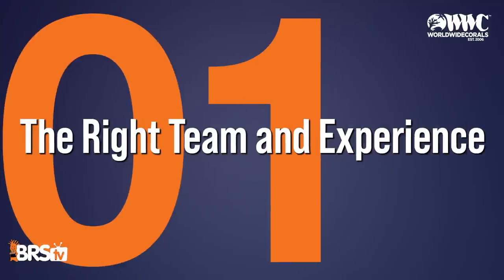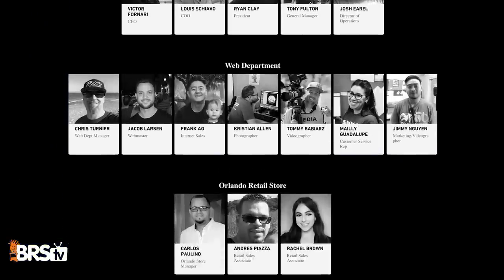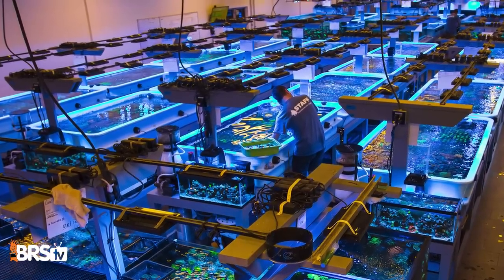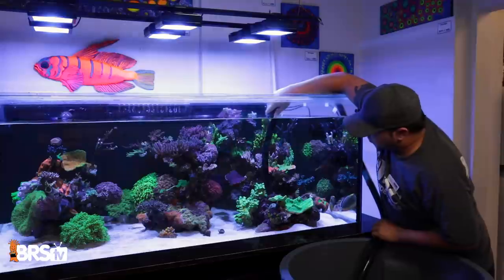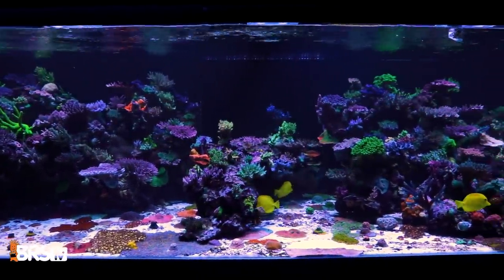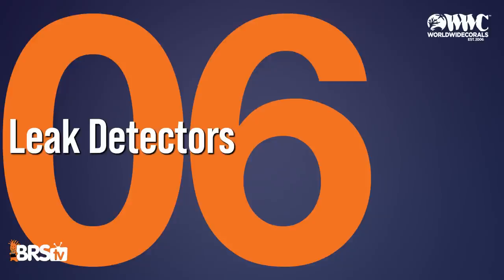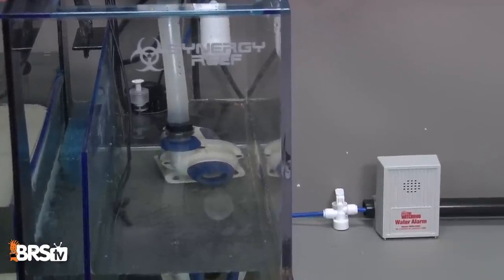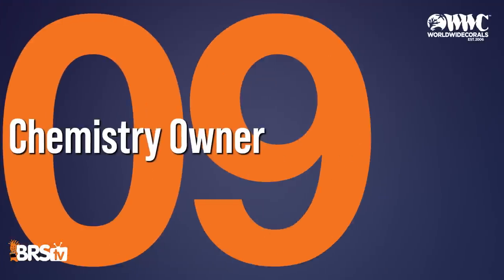Victor’s 13 Secrets to Running a Successful Coral Farm!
Starting your own coral farm? Vic's secrets to success just might help you out! Today, join Ryan and Victor from World Wide Corals, as they discuss the ins and outs of running a coral farm, and what the pros do to maximize coral growth and over all success. Think there's something we missed?

00:00 - Intro
00:39 - The Right Team and Experience
03:14 - Separate Wild From Aquaculture
04:24 - Parasite Knowledge
05:41 - Maintaining Equipment
07:02 - Temperature Control / Humidity
08:30 - Leak Detectors
12:07 - Large Colonies Grow Faster
14:12 - Having Enough Options
16:06 - Chemistry Owner
16:57 - Checklists and Clear Duties
19:49 - Fragging When the Coral is Happy
21:23 - Farm and Retail Together
24:10 - Using a Reliable Salt